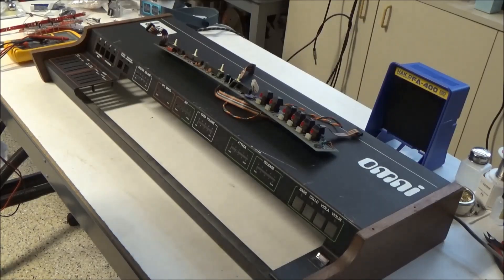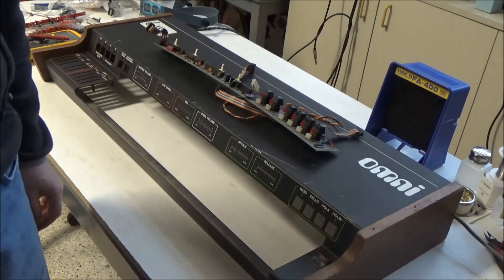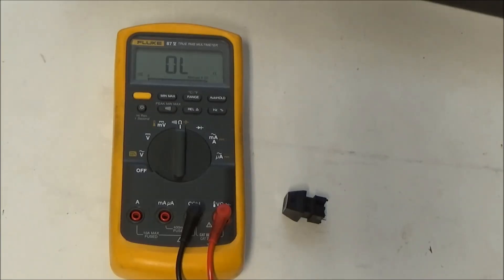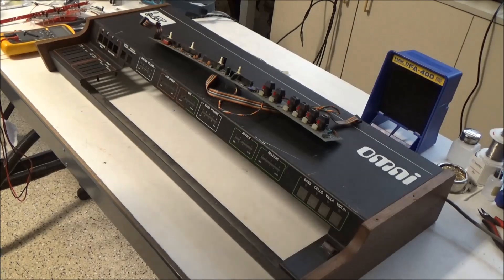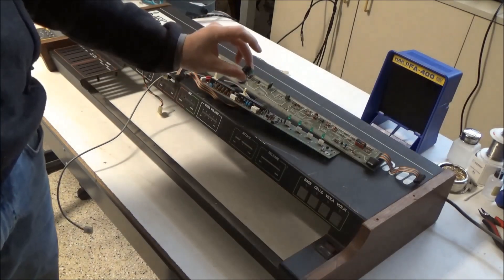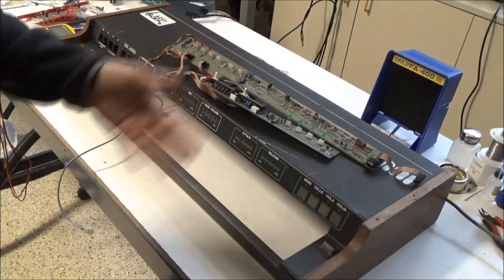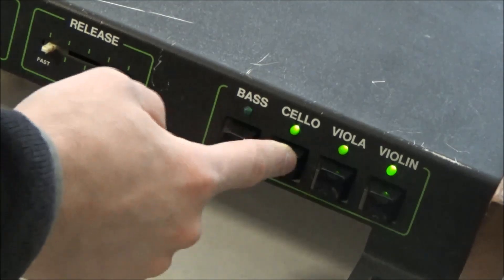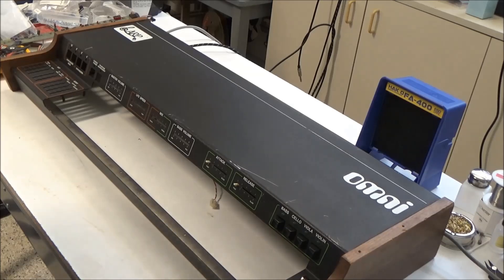ARP Omni 1 Replacement Switches - Synthchaser #127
The pushbutton switches on the ARP Omni 1 synthesizer suck.  The mechanical latch often breaks, leaving us unable to turn on sections of the synth.  Other times, we need to press the switch at just the right angle to be able to get it to latch.  And yet other times, the switch contacts get dirty and the switch gets stuck off or stuck on.

The originals have been obsolete for decades and are unobtainable.  So I've created a drop-in replacement switch, that fits the old switch cap!  Check it out!  I also have non-latching versions available for the ARP Sequencer and the ARP Avatar!